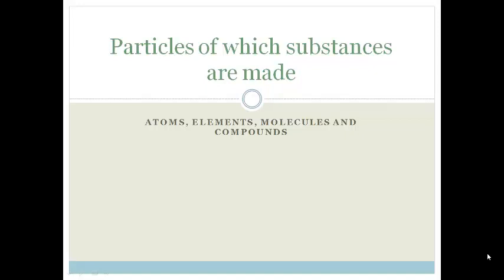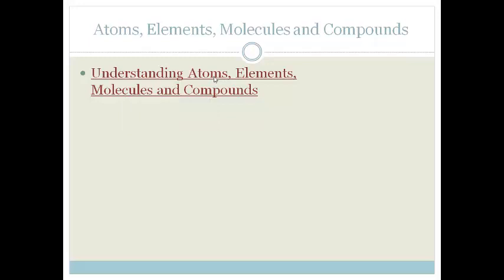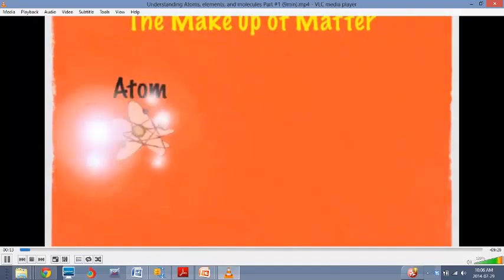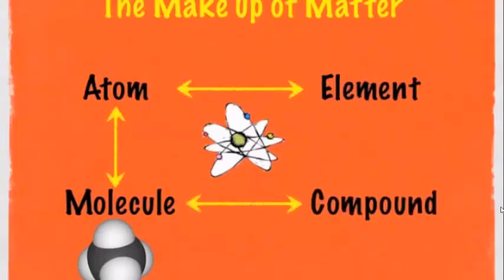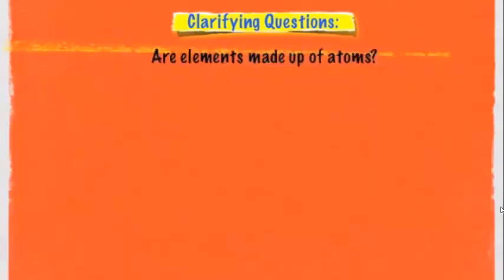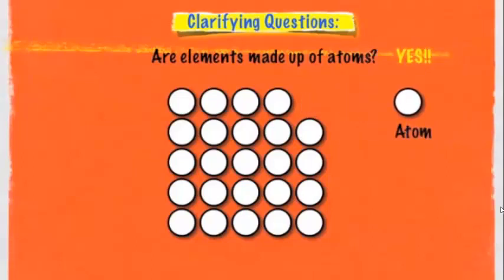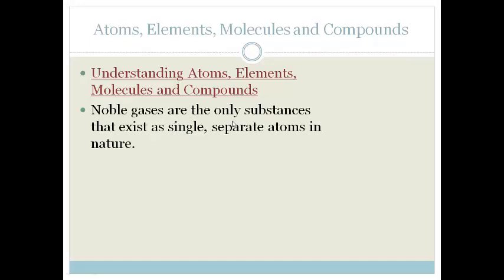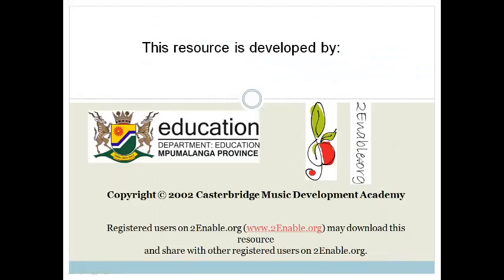Lesson 1 Atoms, Elements, Molecules and Compounds